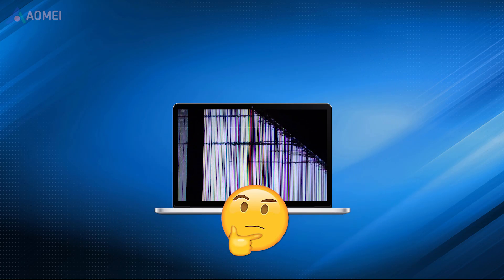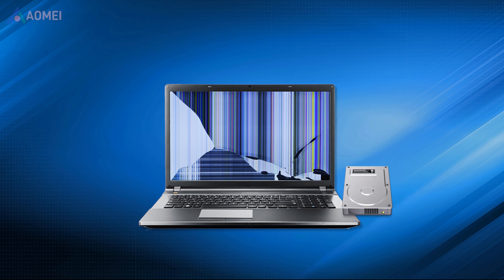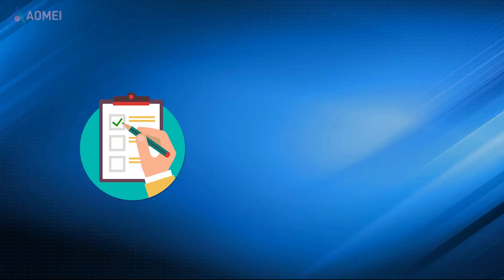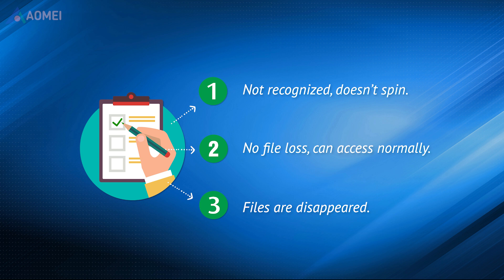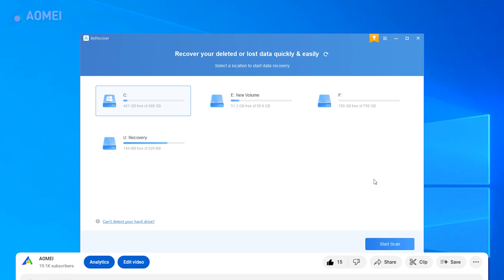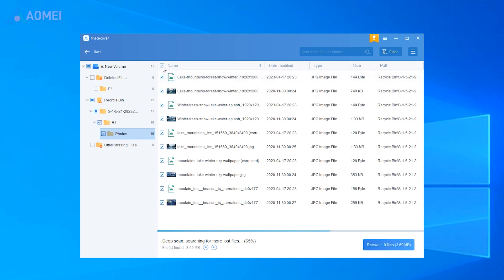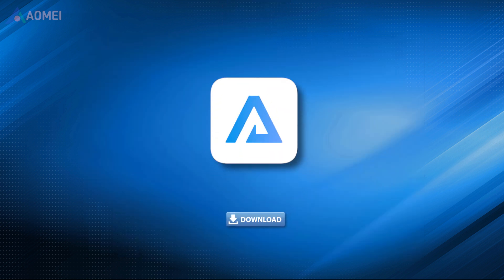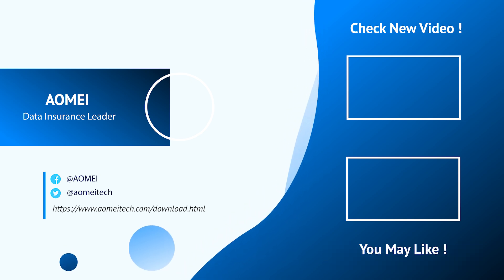How to Recover Files from a Dead Laptop | Get Data Off Dead Laptop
In this video, you will know how to recover files from a dead laptop. Keeping its hard drive and it’s possible to recover data from dead laptop.

✅ 【How to Recover Files from a Dead Laptop】
⏰ 0:00 Start
⏰ 0:33 Preparation
⏰ 1:28 Recovery Process

✅ 【Detail】
Laptops are vulnerable and prone to be damaged. If you accidentally damaged it, it may become dead and fail to boot. In this case, though the laptop is unbootable, its internal hard drive may still be good. So we still can get files from the dead laptop. Please follow the steps below.

⏰ 0:33 Preparation
In this step, we will remove the hard drive from the dead laptop and connect it to a PC as an external drive to get data off the dead laptop. Noted that the OS of the PC should be the same as the dead laptop.
1. Prepare a disk enclosure and cable.
2. Remove the hard drive and put it into the enclosure, connect it to the PC. After connecting, you may meet 3 situations.

S1. The hard disk cannot be recognized or does not spin, then it may be damaged, then you may need to send the dead laptop to the data recovery services.
S2. There is no file loss and you can access the files normally, you could copy them to the PC to get files from a dead laptop.
S3. You find many files disappeared from the drive. Don’t be frustrated, keep watching to see how to recover files from a dead laptop.

⏰ 1:28 Recovery Process
Your file loss may due to various reasons. Using advanced data recovery software for Windows is a safe and efficient way. Now let’s see how to recover files from a dead laptop via this software called MyRecover, you can download this software in the description.
1. Run the program, select the connected external device, click Start Scan.
2. While scanning,you can input the filenames/extensions to locate the files faster. Also, you can sort the detected files by size, path, type.
3. Files detected will be classified into different types, choose the target files and click Recover files.

MyRecover is easy to operate, it is specially designed for Windows users, it’s a comprehensive and efficient tool for getting data off a dead laptop . If the result is good, you could consider upgrading to the Pro edition to export all your data.